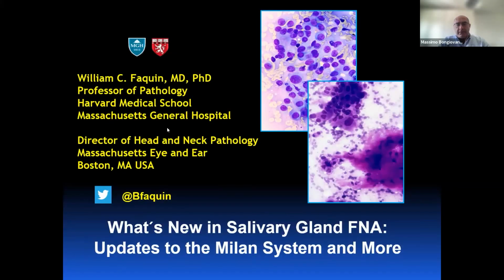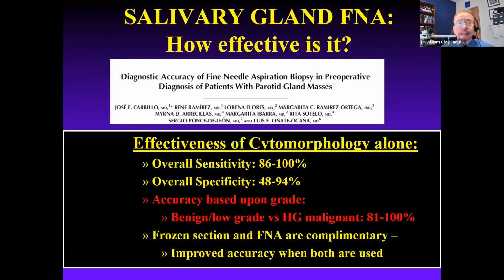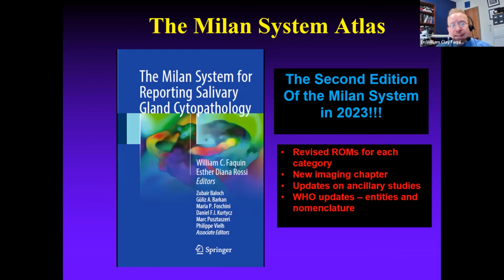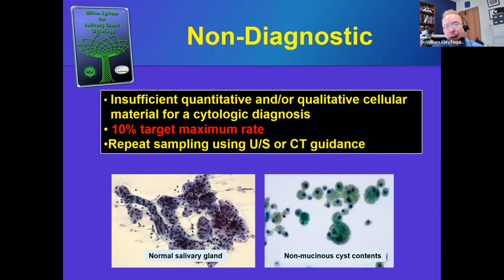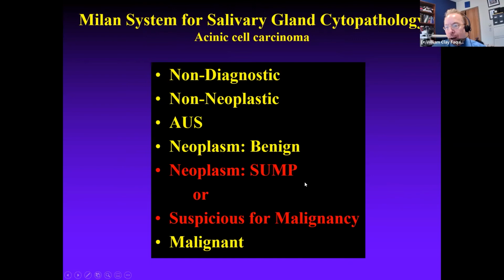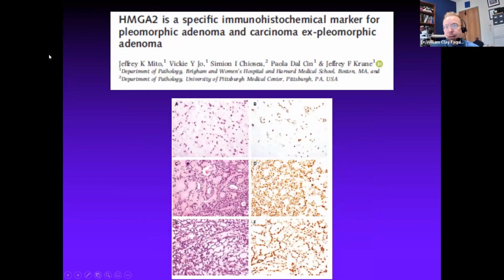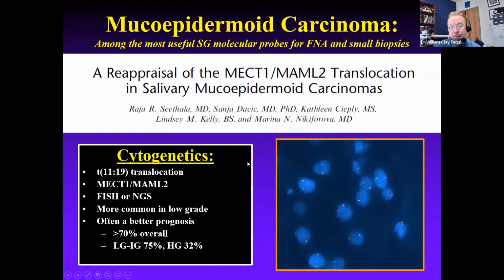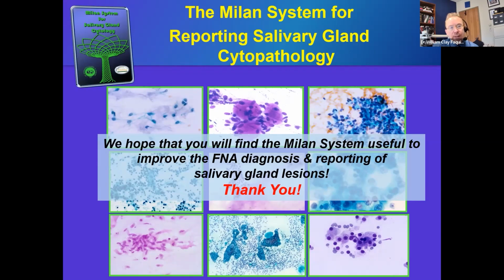Dr. William F. Faquin: What's New in Salivary Gland FNA: Updates to the Milan System (2022)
Speaker:  Prof. Dr. William F. Faquin M.D., Ph. D.

Dr. Faquin is the Chief of Otolaryngologic Pathology at the Massachusetts Eye and Ear and a subspecialist in Head and Neck Pathology & Cytopathology at the Massachusetts General Hospital in Boston.

He is Professor of Pathology at Harvard Medical School, and is recognized for his contributions to the study of thyroid, salivary gland, and HPV-related cancers of the head and neck.

Dr. Faquin has authored over 370 peer-reviewed publications, and has co-authored several books on head and neck cytohistology, salivary gland cytopathology, and thyroid cytopathology.

He is the Editor-in-Chief for Cancer Cytopathology which is one of the 3 journals of the American Cancer Society, he is an author of the upcoming ARP Fascicle for Upper Aerodigestive Tract Tumors, co-author of the Bethesda System for Reporting Thyroid Cytopathology, co-chair of the College of American Pathologists Evidence-Based Guidelines Committee for the testing of head and neck squamous cell carcinomas for high-risk HPV, and co-chair of the Milan System for Reporting Salivary Gland Cytopathology sponsored by the ASC and IAC.

Moderator: Dr. Massimo Bongiovanni, FIAC

Credits: Outro Sound Effect (Stock Music Free License)